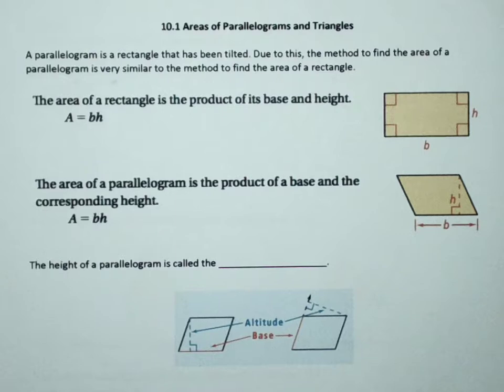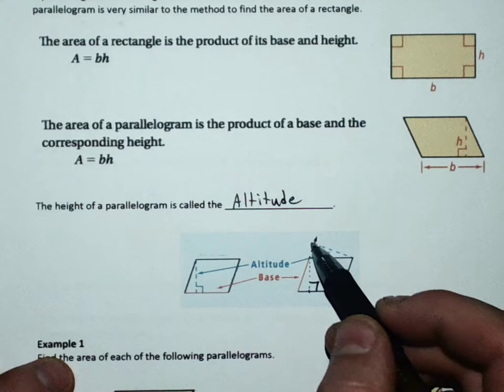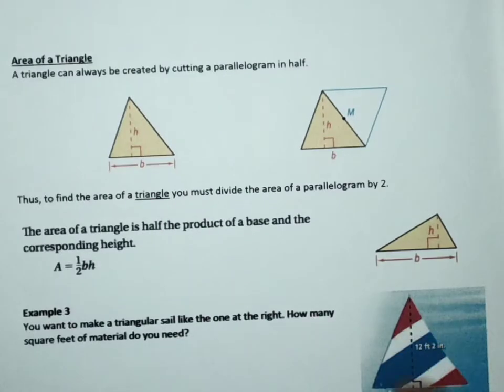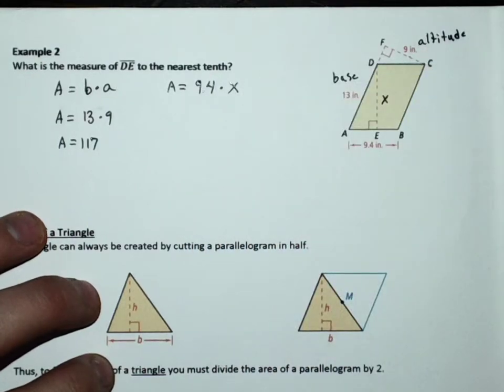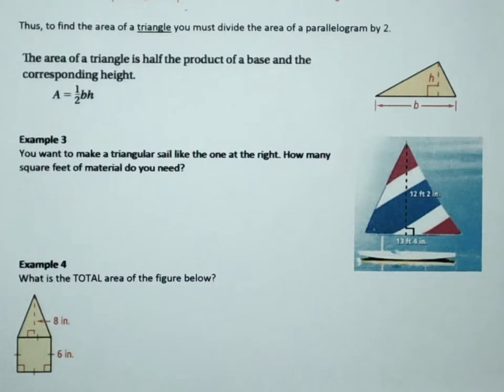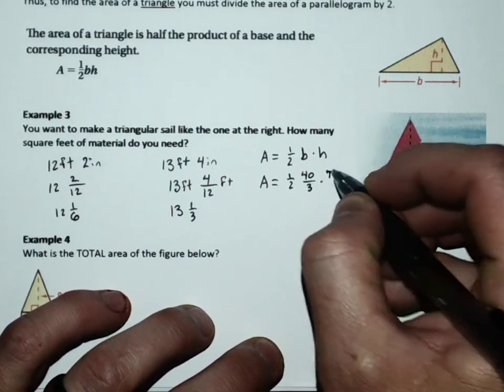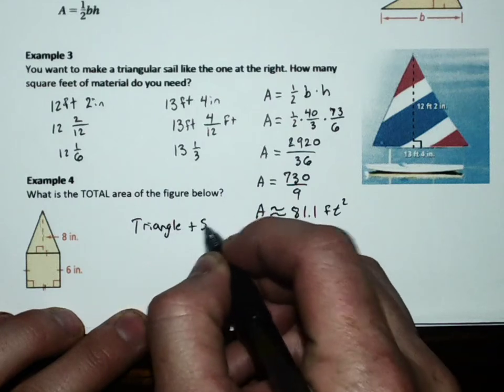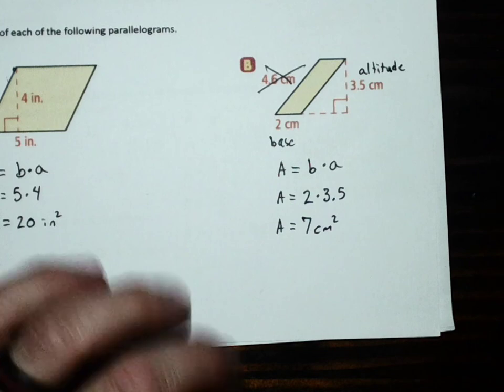10.1 Areas of Parallelograms and Triangles Video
This is a geometry lesson on finding the areas of parallelograms and triangles.